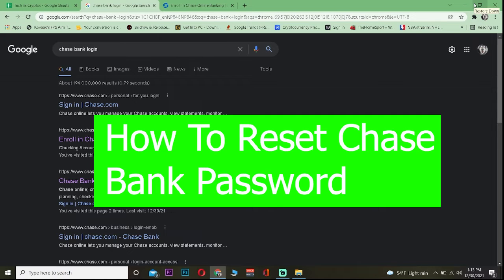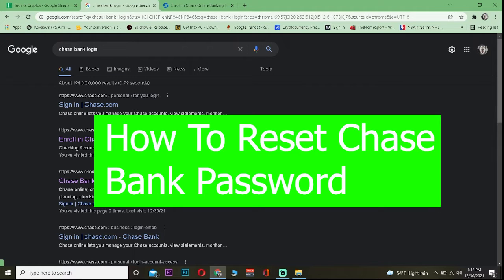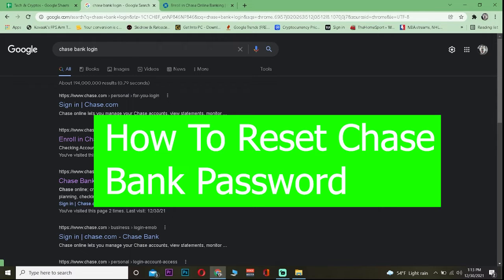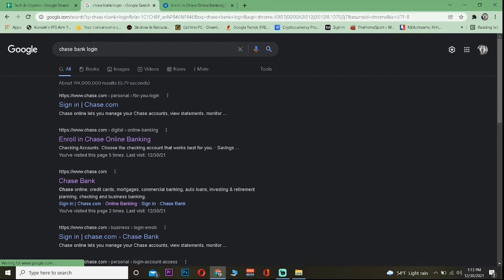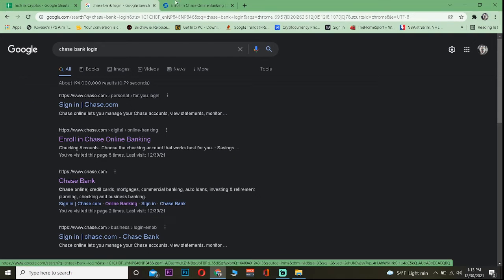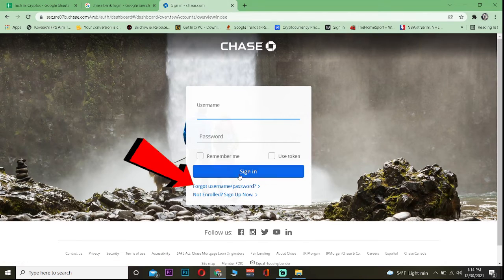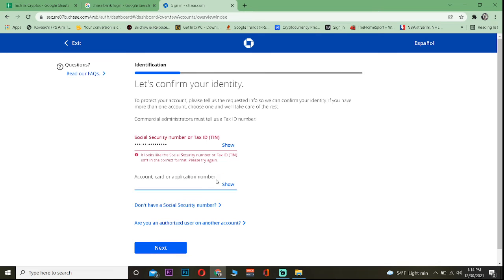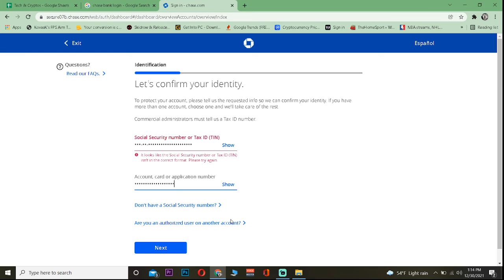How to Reset Chase Bank Password | Chase Bank Change Password (2022)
This video is on how to reset Chase Bank password. If you're a complete beginner on this, make sure to watch the video till the end for detailed learning. At first, click on sign in and it will take you to its sign-in page. Now, once you're on this page, click reset and it takes you to this website over here.

This video content has been made available for informational and educational purposes only. Tech & Crypto does not warrant the performance, effectiveness, or applicability of any sites listed or linked to in any Video Content.